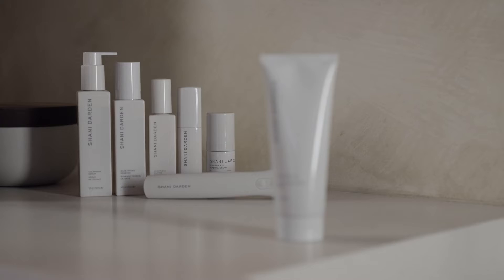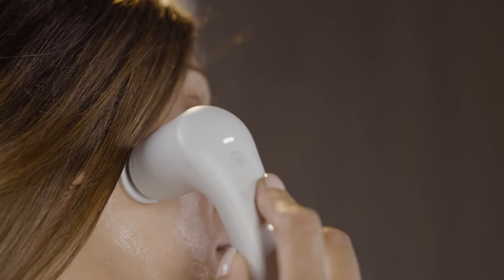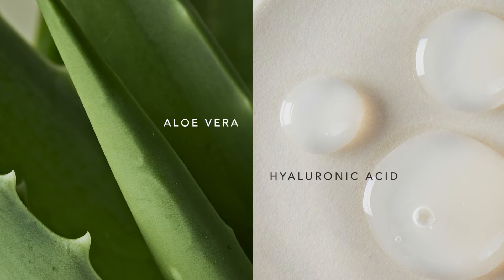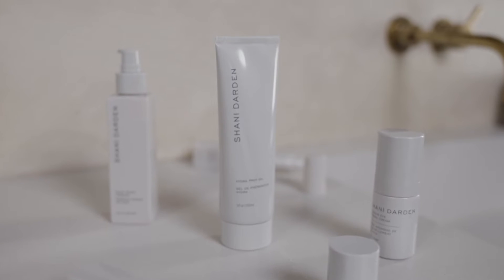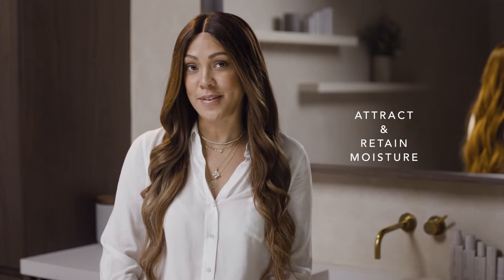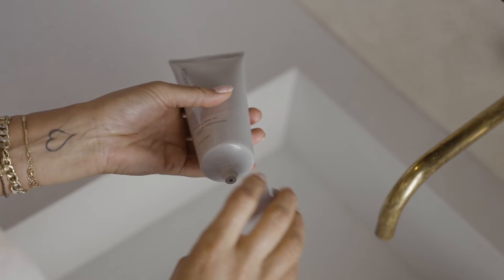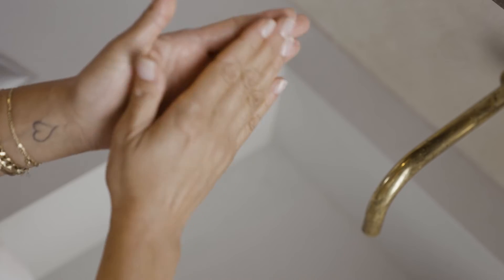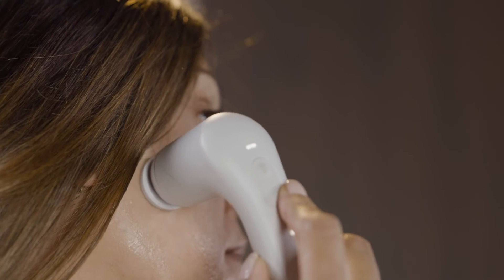Shani Darden Hydra Prep Soothing & Hydrating Gel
This silky (never sticky), quick-absorbing gel serum helps any device glide more easily and effectively over facial contours—drenching skin in soothing aloe and moisture-rich hyaluronic acid along the way. Skin is left soft, soothed, and well-nourished. The lightweight gel can also be used as a 10-minute hydrating mask or whenever you want to instantly calm stressed skin. Pair it with Shani Darden Facial Sculpting Wand™, favorite facial roller, or other sculpting tool.

Also available @Sephora  and @SephoraCanada

Considered the secret behind Hollywood’s most flawless faces, including Jessica Alba, Kelly Roland, Shay Mitchell and Chrissy Teigen, expert esthetician Shani Darden sets herself apart with her results-oriented approach to skincare. Her passion for simple, yet effective solutions has earned her clients’ trust and respect in a town where beauty, health, and wellness standards are high. Be sure to follow @shanidarden for more skin tips!